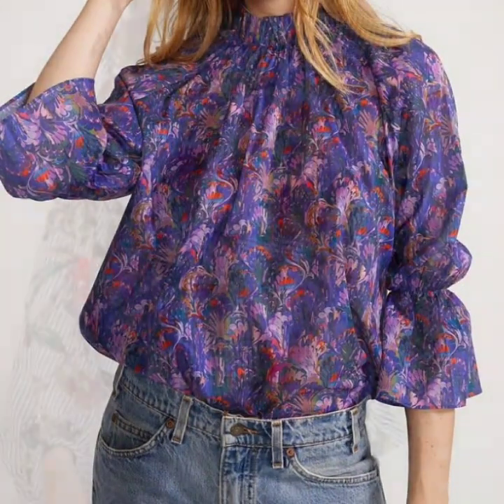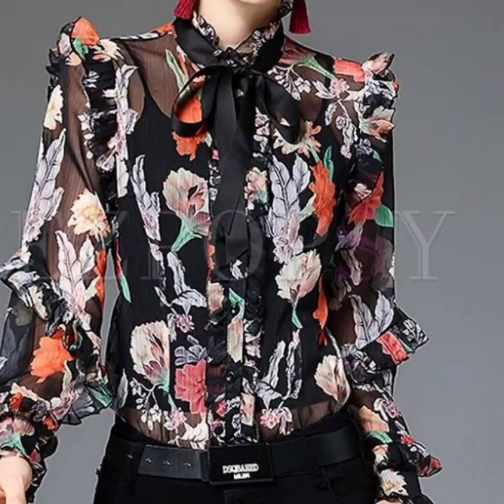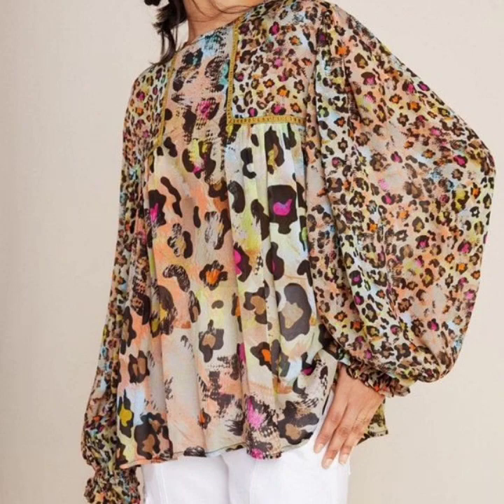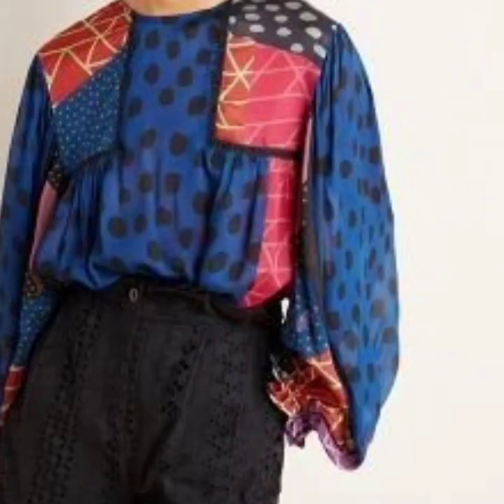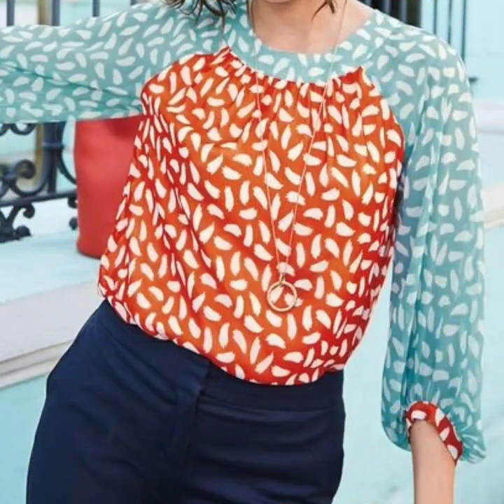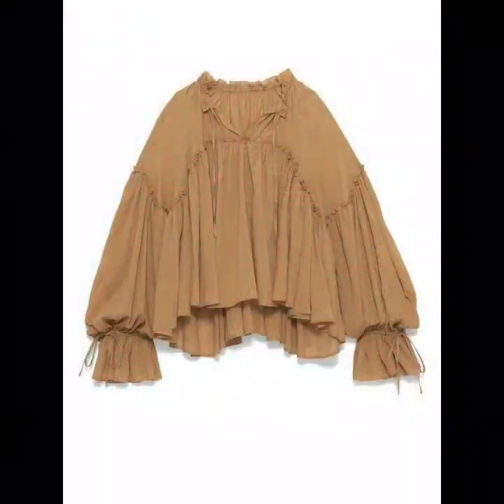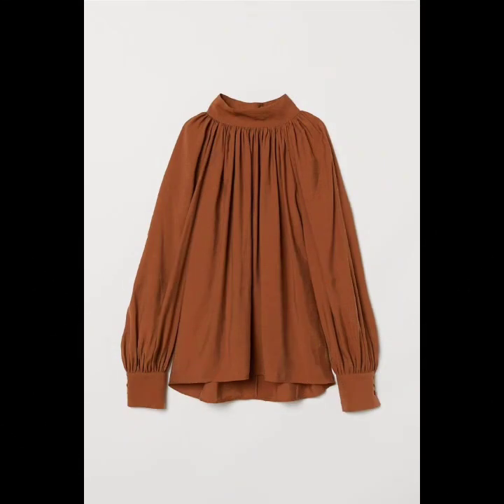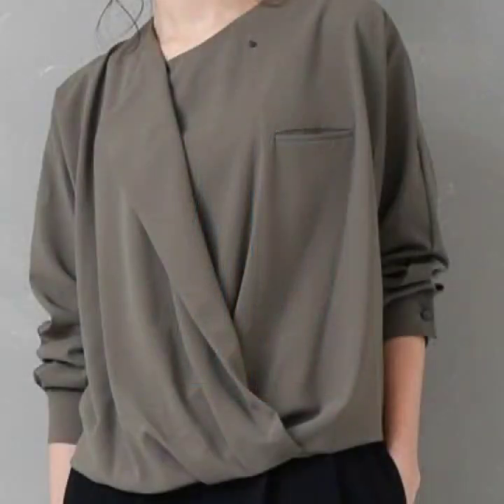Desenhos de blusa com estampa floral colorida exclusiva para mulher 2k20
Subscribe to my channel for more beautiful and creative designs and unique & trendy ideas relating to womens fashion share this video with your love ones comment which types of designs you like the most. thankyou. From Hira Karamat

NOTE : THIS Channel is all about ideas of dresses.